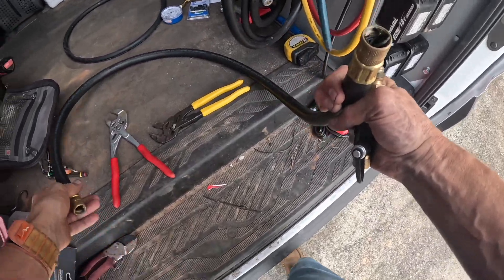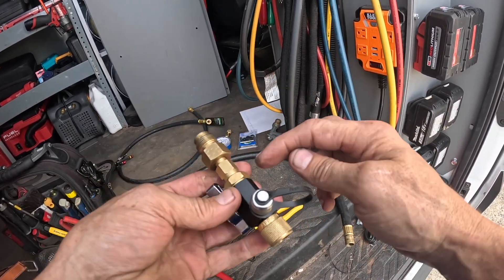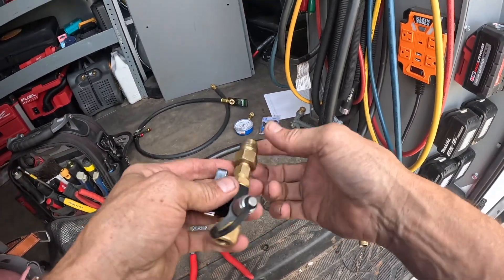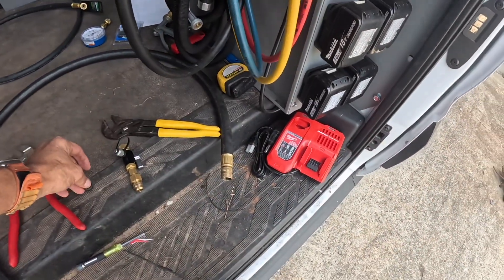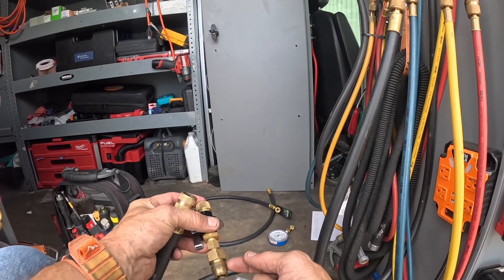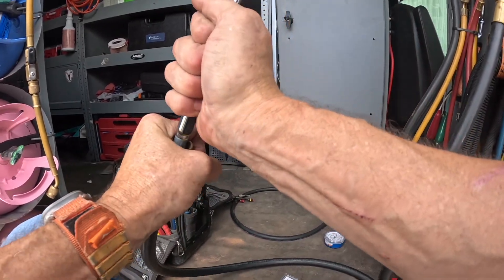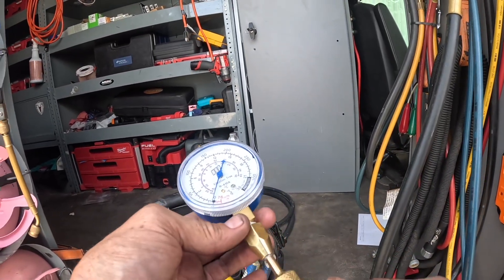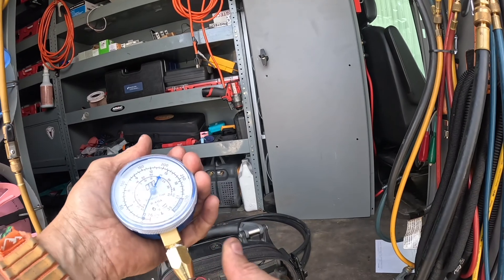A Couple Of techtips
In this video I go over a couple of things I’ll be using soon. hvacguy hvaclife hvac airconditioner heatpump hvactechnician hvactechnician furnace hvacinstall hvactrainingvideos hvactroubleshooting @HVACKnights @KoolinwithKrauss @ReliableHVACR @TedCookHVAC

3-Amp Breaker
1/4” adapter for Wiha Torque Screwdriver